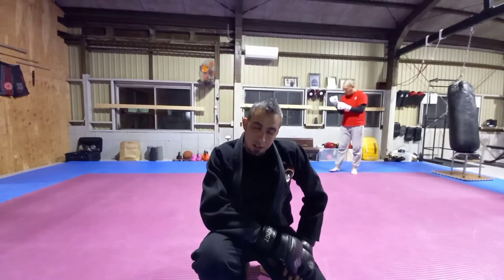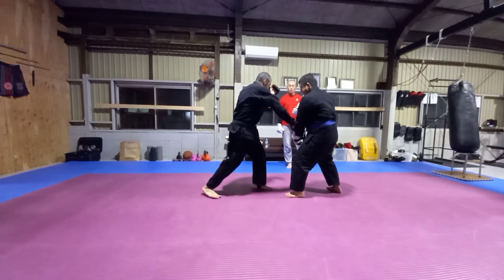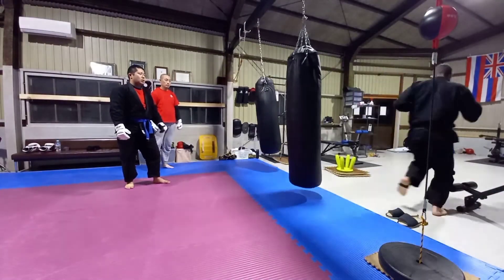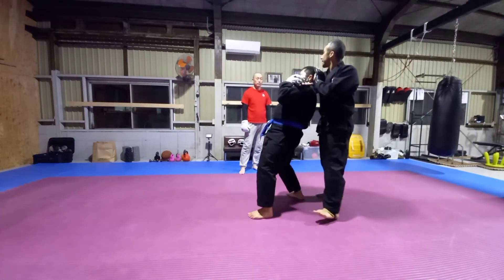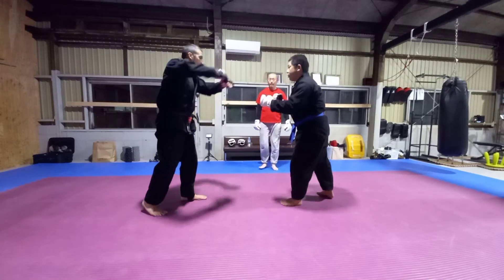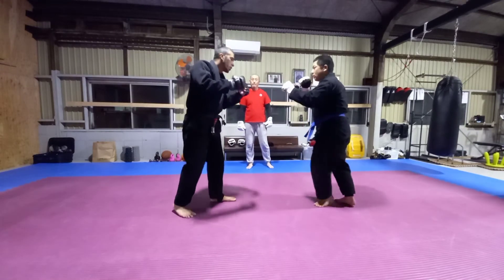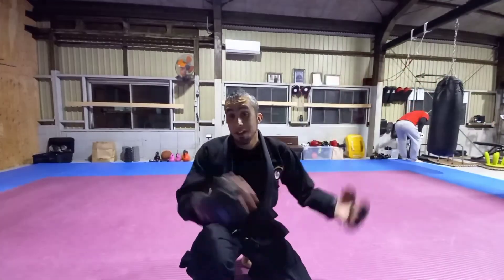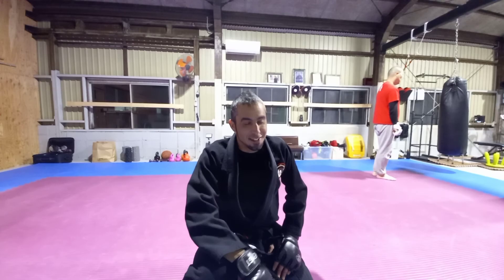Backfist to Overhand Drill (Kajukenbo training program)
Kajukenbo instructor and MMA coach Angelo Ferrer explains how to do a backfist to overhand drill for MMA.